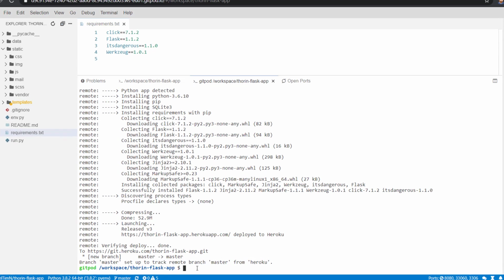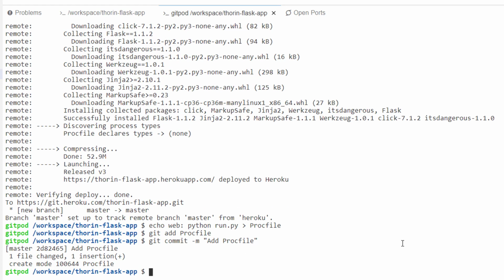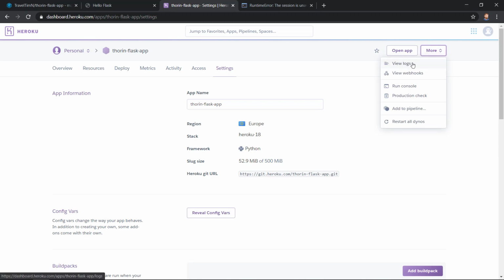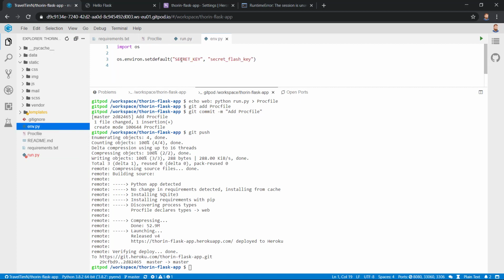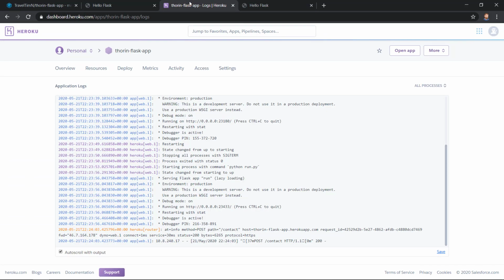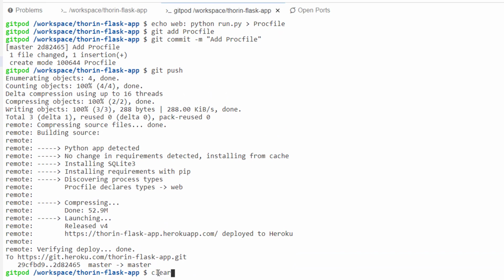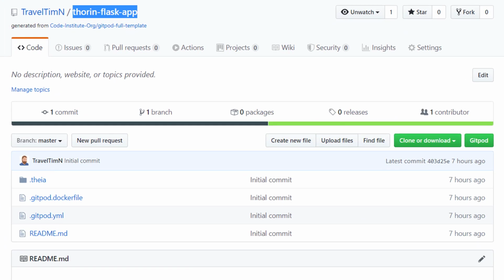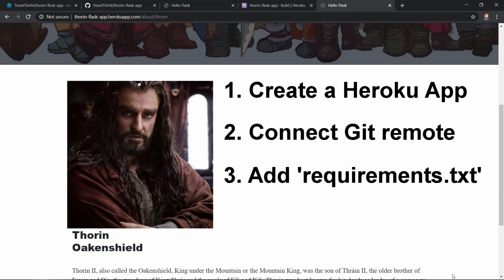The Flask Framework 20 | 05 - Deploying Our Project to Heroku (5f - Adding A Procfile)